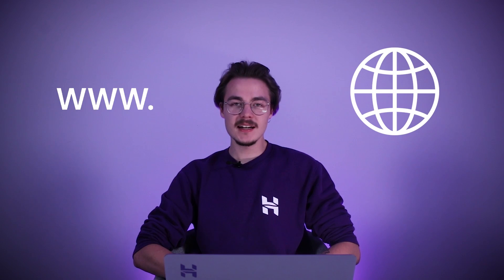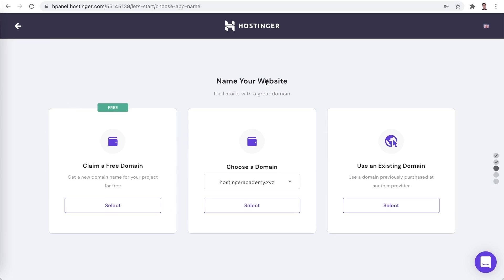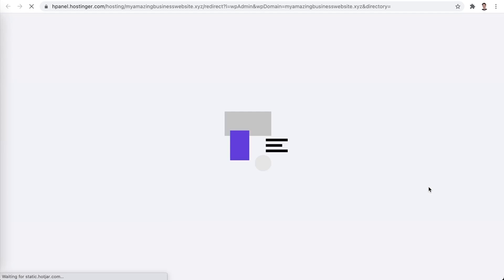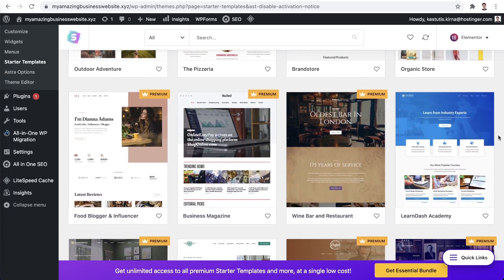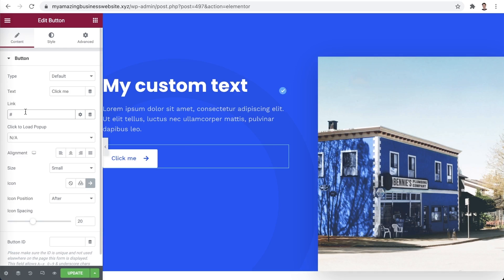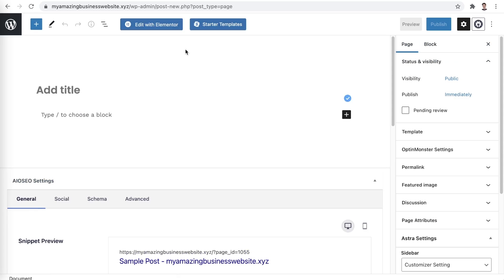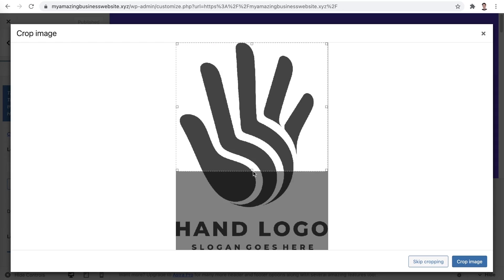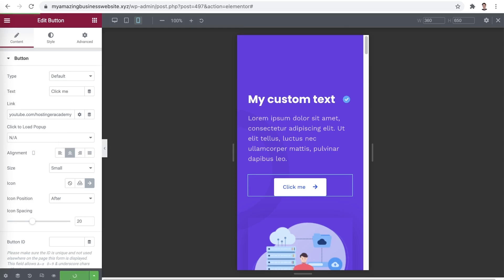How to build a website with WordPress: A complete beginner’s guide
In this video, we will be learning how to build a website with WordPress.

There are a ton of great reasons why learning how to build a website with WordPress is a great idea. The whole process is not at all a complicated one and with a bit of help from this video, you will have your website up and running in no time!
Want to build a WordPress website? Learn how to do it step-by-step by registering for our course
⭐ Handy links ⭐

25+ of the Very Best WordPress Plugins in 2022:
⭐ Follow us ⭐

🕐 Timestamps 🕐

00:00 - Intro
00:23 - Purchasing your Hosting plan
01:38 - Setting up the Web Hosting plan
04:07 - Setting up the Website
05:03 - Installing a Theme
05:50 - Importing a Template
07:51 - Customizing the Websites content
10:22 - Creating new pages in WordPress
12:01 - Editing the Websites Header and Footer
13:53 - Editing the Mobile Version
14:35 - Final Words

This video tutorial will go over the main steps that you need to take in order to build your very own WordPress website. We will be using the help of the Elementor page builder combined with the Astra theme and Starter templates. This plugin/theme combo will help us ensure that we can create a professionally-looking website as easily as possible! Whether it's for a personal portfolio, a business website, or just a personal blog, learning how you can build a website with WordPress is an extremely valuable skill.